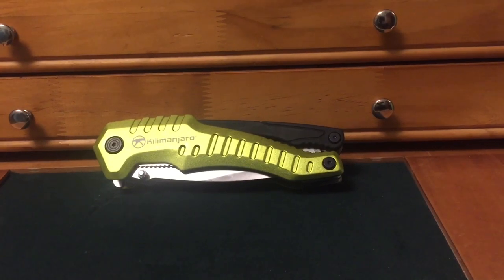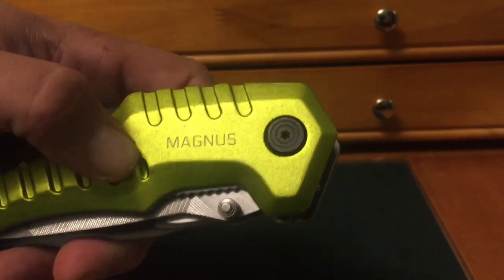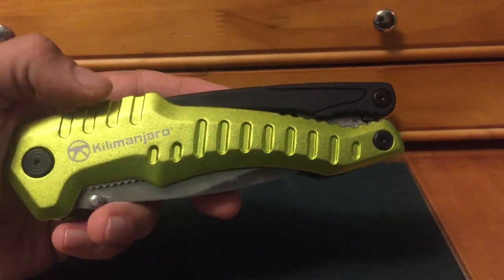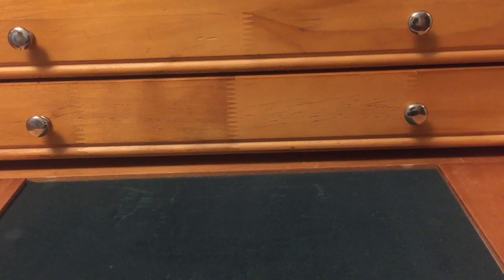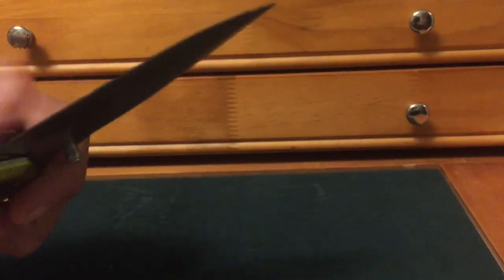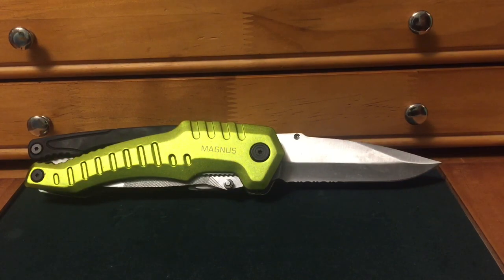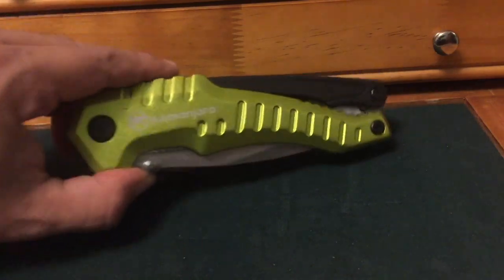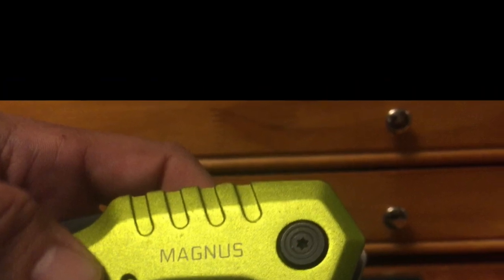Kilimanjaro Magnus Multi Tool Knife One Year Review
Just a one year review of this sweet multi tool my daughter got me last Christmas.
If you want one of your own, use this